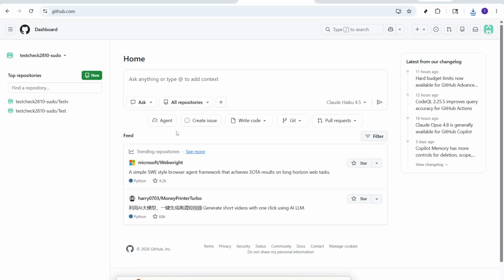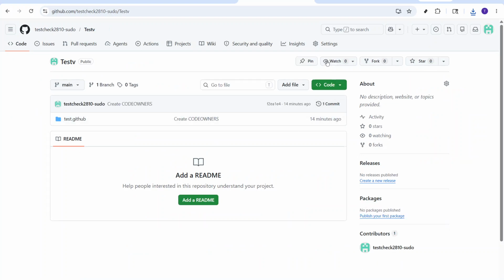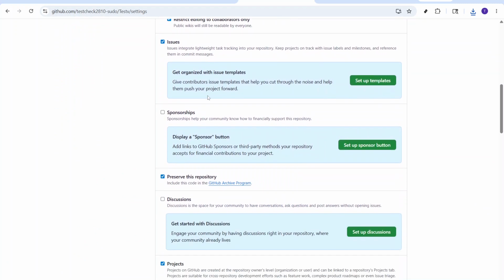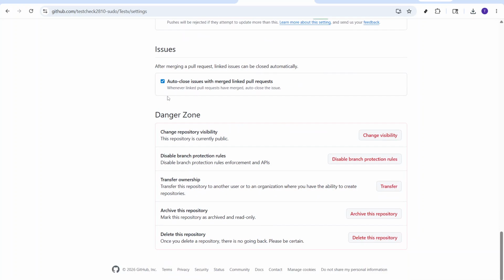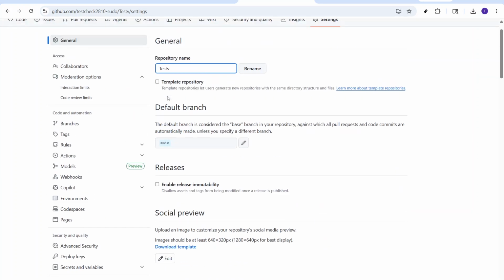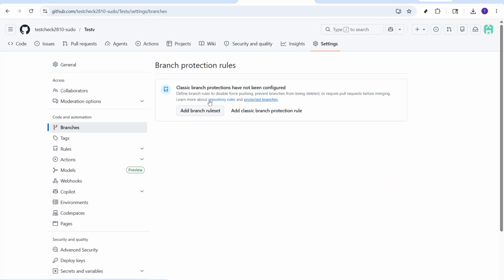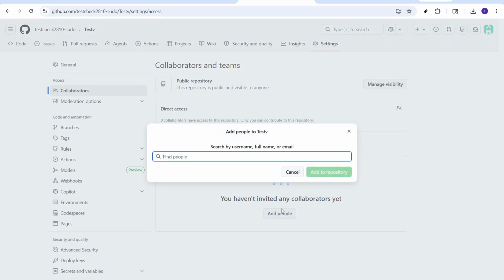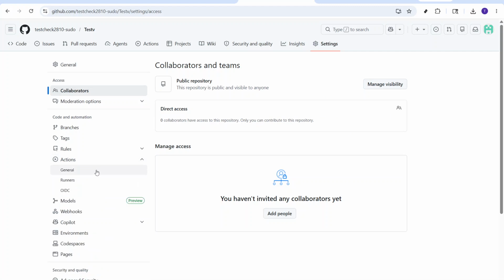How To Add A New GitHub Configuration